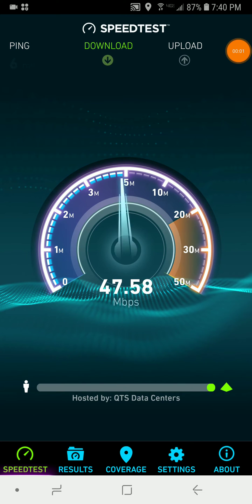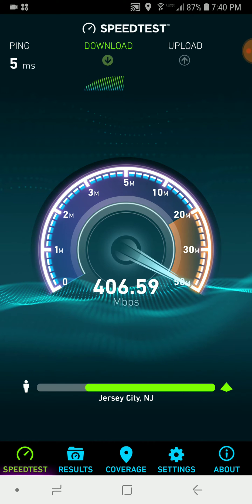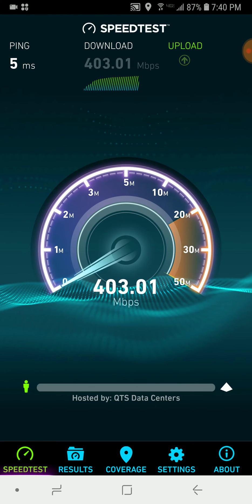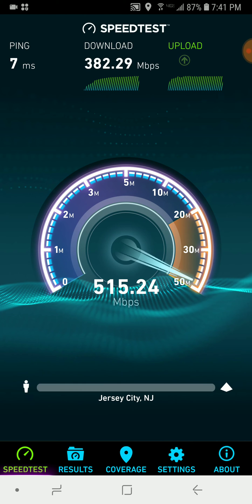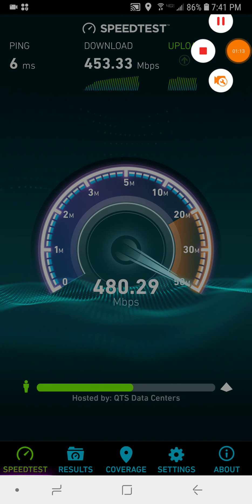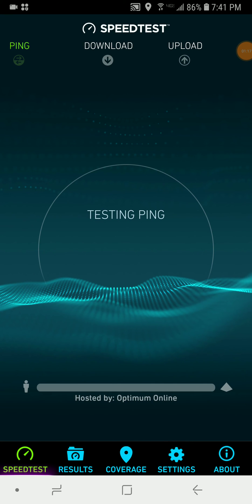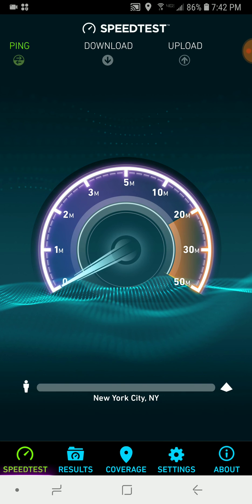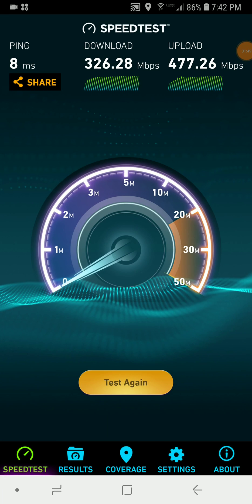Verizon files 1gbps connection